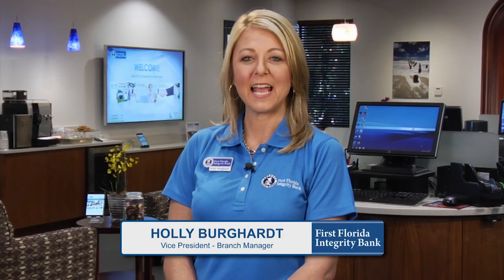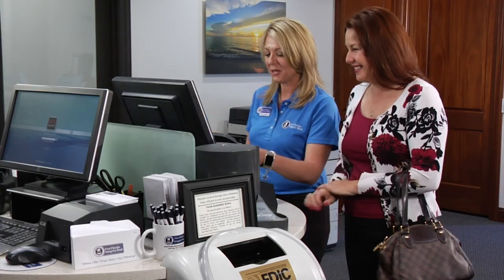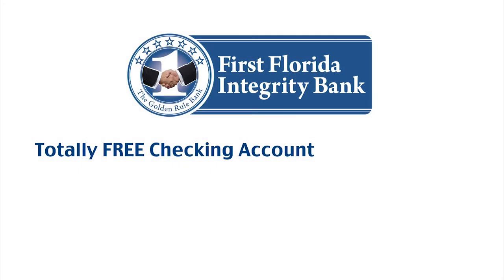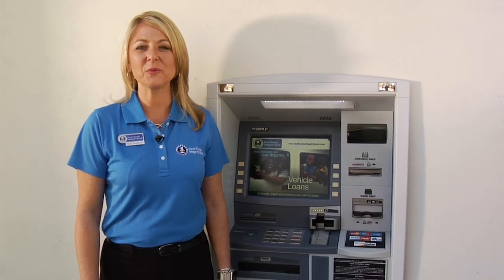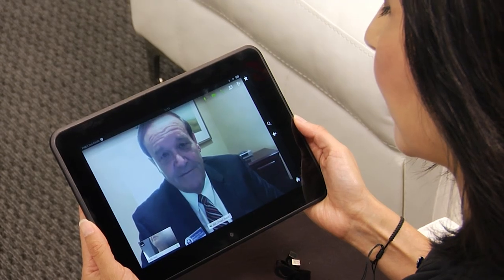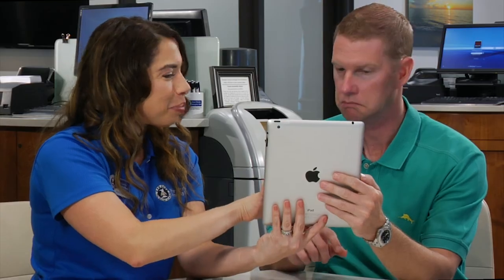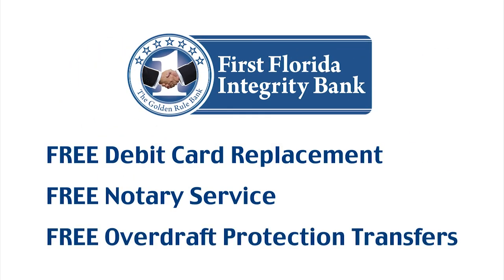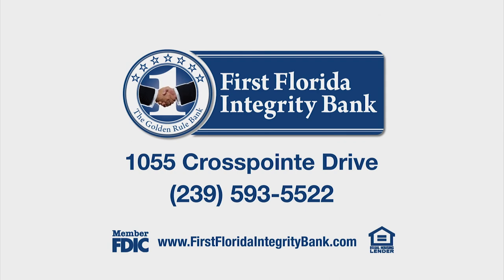First Florida Integrity Bank - Crosspointe Technology Office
The future of banking - Crosspointe Technology Center At First Florida Integrity Bank, we pride ourselves on being the premier community bank in Southwest Florida. We opened our doors on October 26, 2009 and are proud to be the bank of choice in our community. We practice the Golden Rule and are committed to providing you with the highest level of superior customer service available. Our personal bankers are the most highly-qualified and experienced banking professionals you'll find anywhere, most of whom were an essential part of the former First National Bank of Florida.